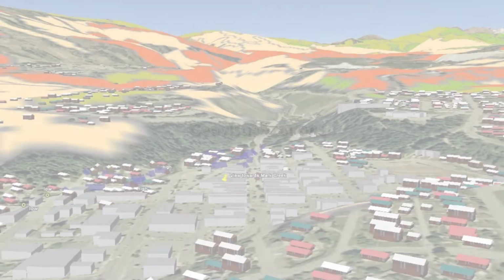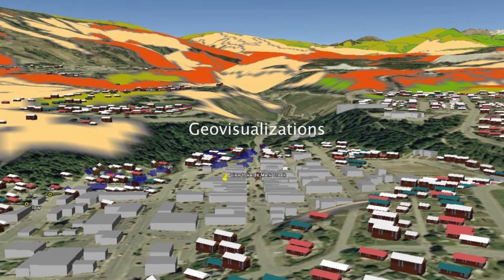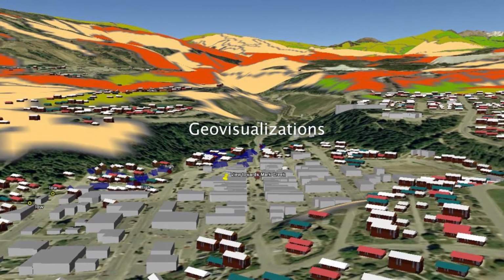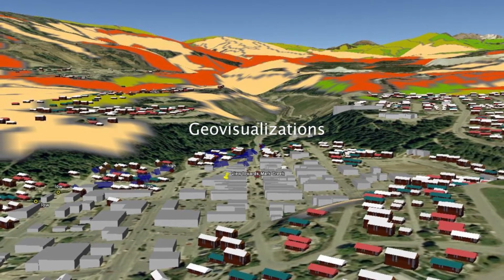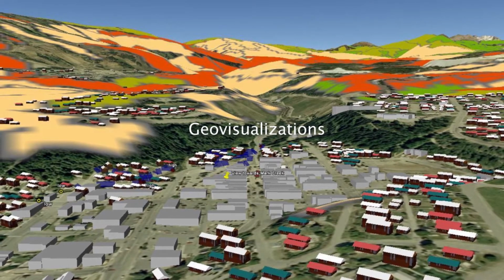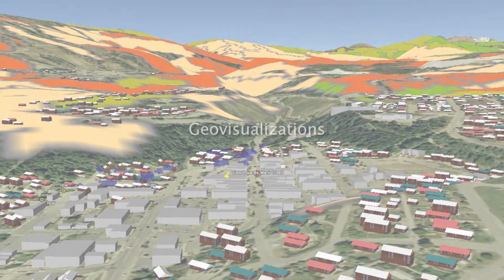Robert Newell Scoping Document Presentation Mar 24